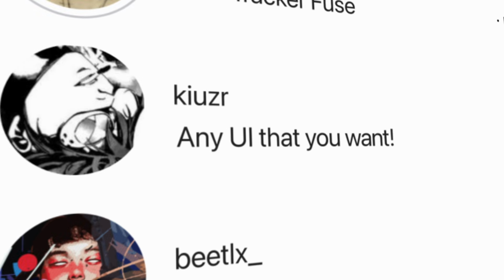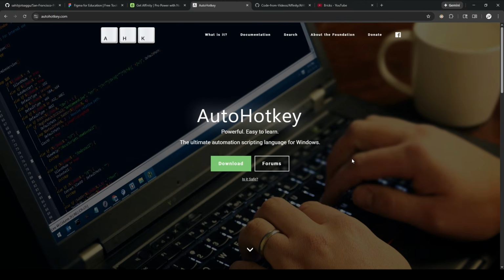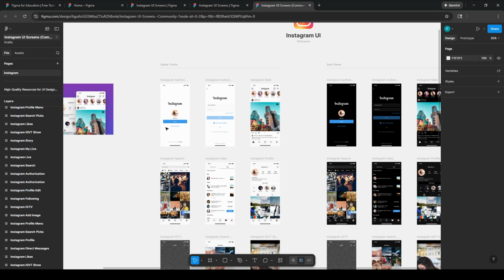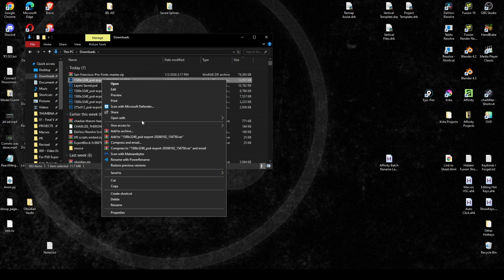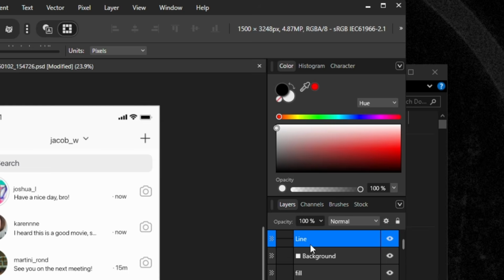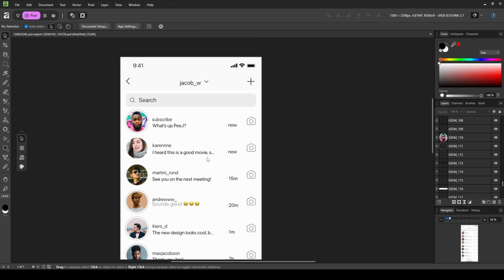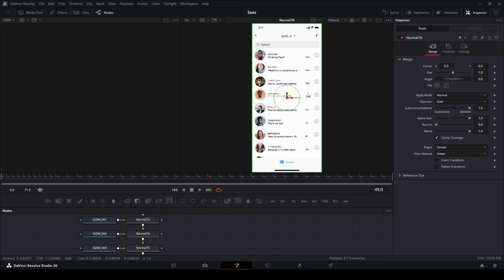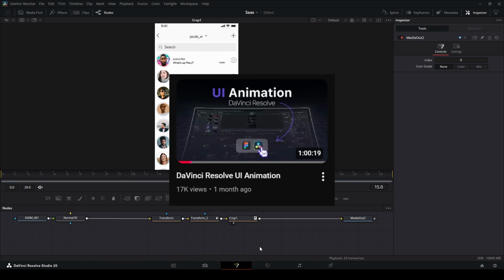DaVinci Resolve | Import Figma UI Designs to Fusion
In this video I show you how to import Figma files in to DaVinci Resolve, this particular example I show you how to import a file that has an app ui so you can do animations with them.

PeeJ ent PeeJ_ent PeeJ RL AMV Edit AMV Edits AMV Editing Anime Video Anime Music Video Davinci Resolve Motion Graphics and Visual Effects